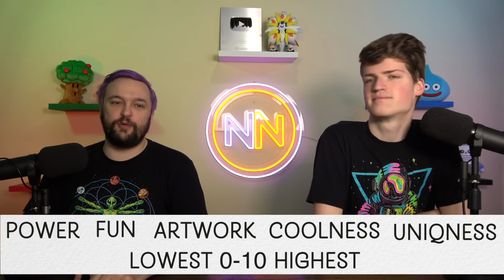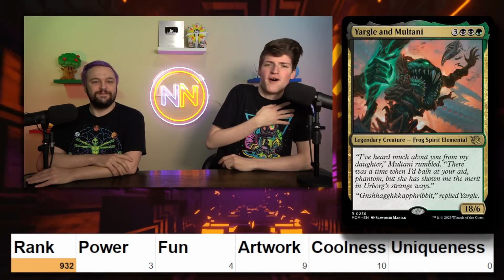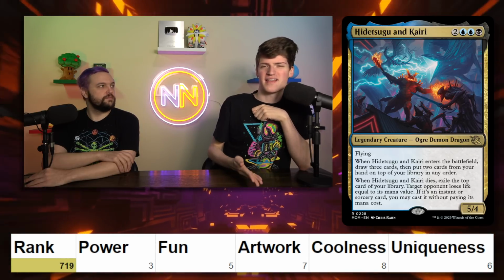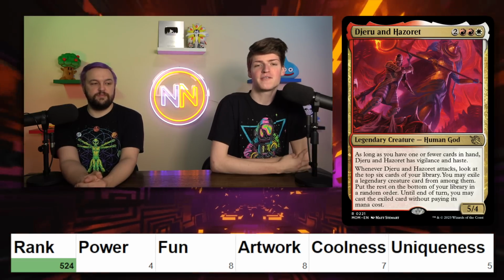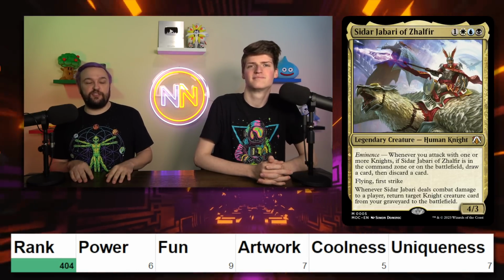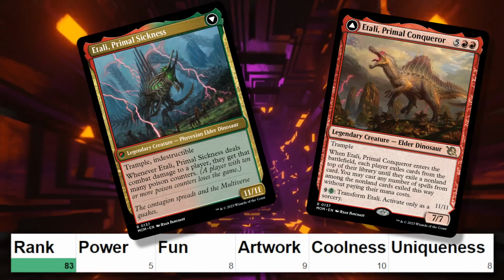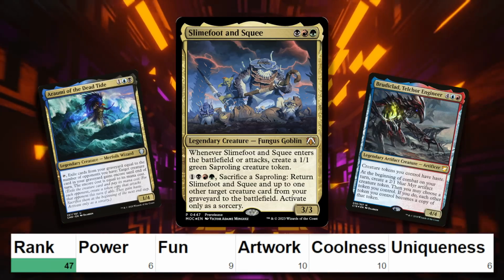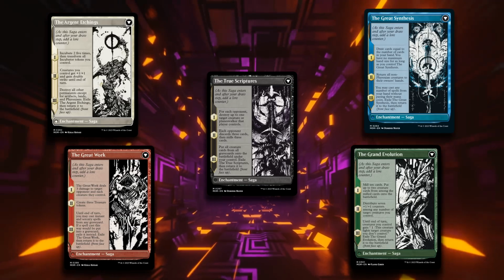Ranking Every March of the Machine Commander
We’re ranking the commanders of March of the Machine!! Where do they rank on our master list of ALL commanders??

Twitter.com/NitpickingNerds

Joseph Maraschiello
Nitpicking Nerds
USA